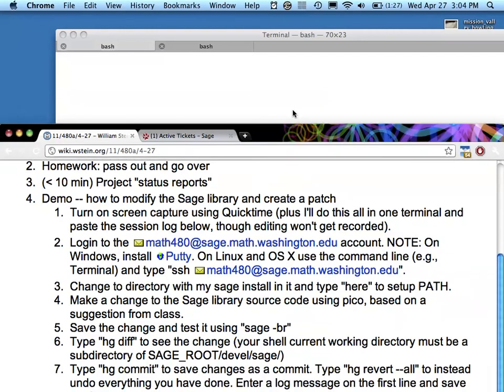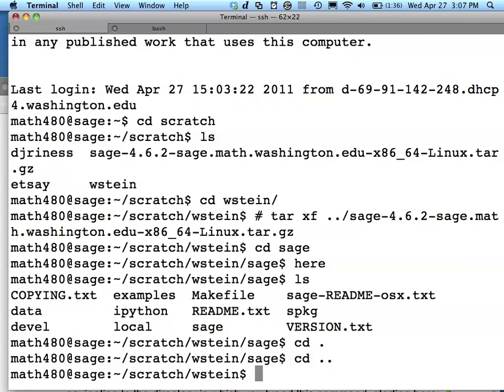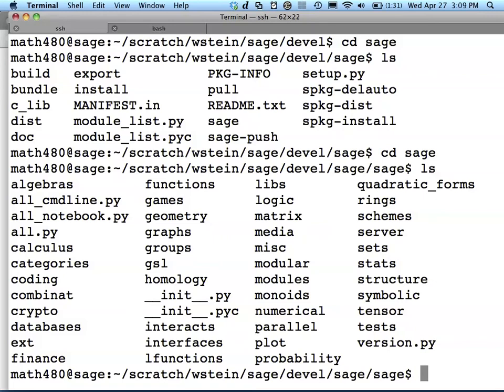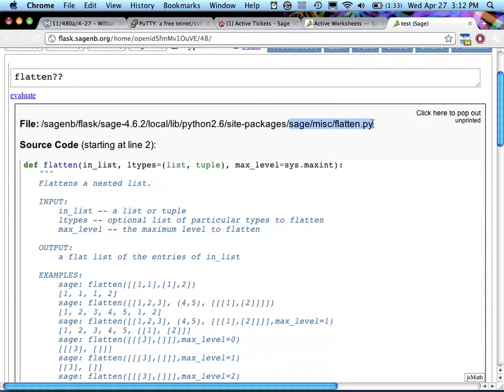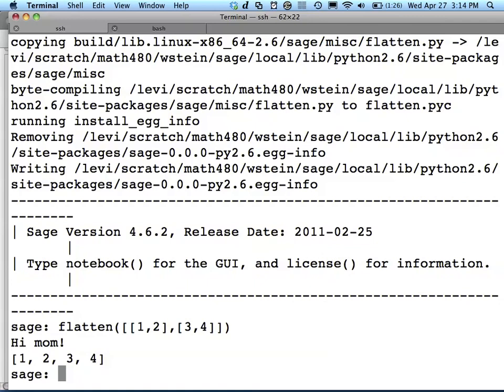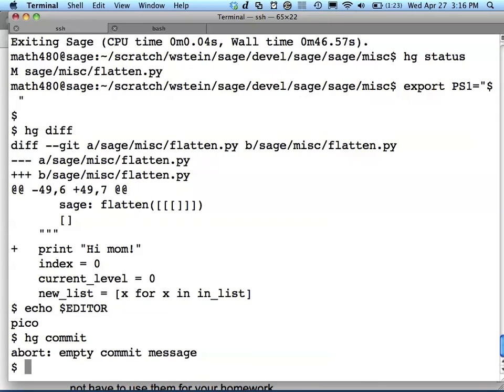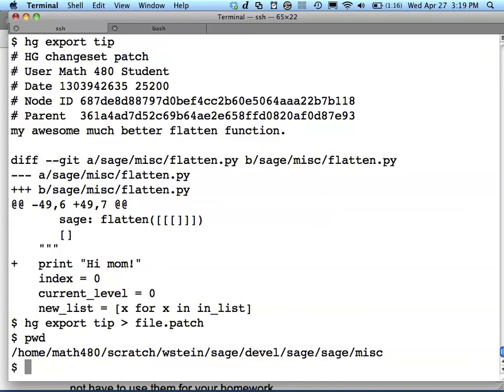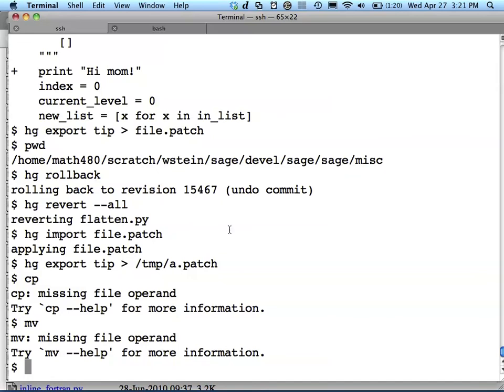Sage: How to make a patch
This is an example of how to make a patch against the Sage library.